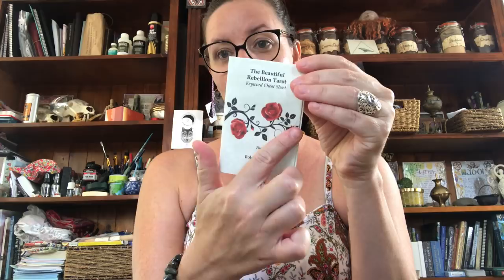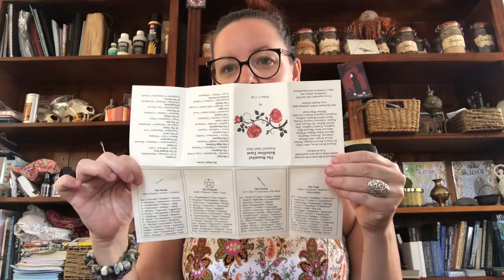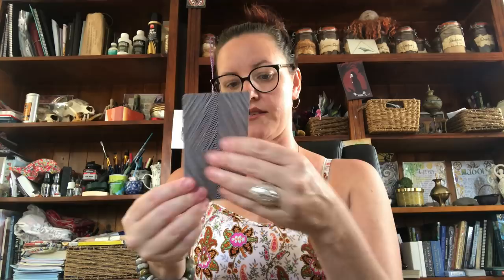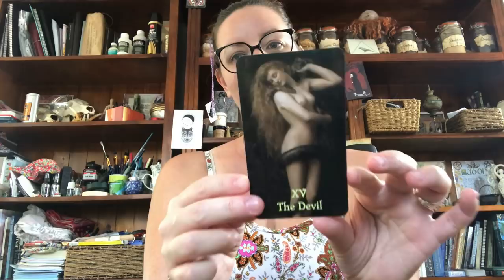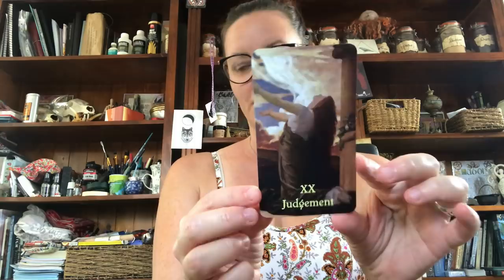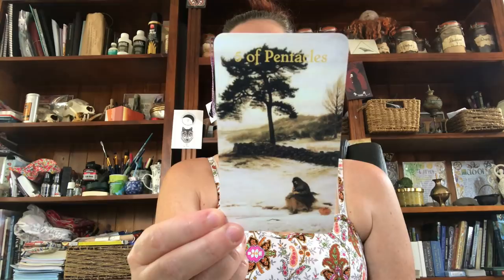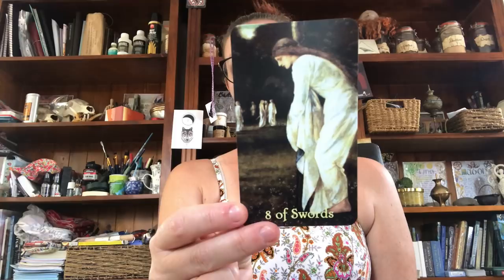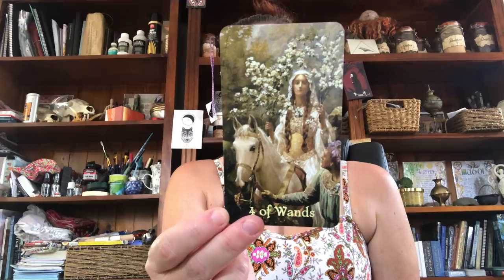Unboxing & First Impression | The Beautiful Rebellion Tarot by Robin L. Cole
Hey there Badass Witches, Cardslingers, Mystics and Creative Souls,

I have an enchanting unboxing and first impressions for you today! It is the beautiful Rebellion Tarot by Robin L. Cole.

Link to the deck

Deck Specs (Copy & Pasted from the creators Etsy page)

This deck features the stunningly beautiful works of master artists from the late 1800's and early 1900's: Dante Gabriel Rossetti, John Everett Millais, Edmund Blair Leighton, John Collier, John William Waterhouse, and more.

A shrink-wrapped 78 card, full-color tarot deck printed on 310gsm French casino quality card stock with a semi-gloss linen finish. The cards measure 4.75x2.75" (slightly larger than a standard Llewelyn deck, and a smidge smaller than the mass market edition of the Wild Unknown, as shown in the last picture).
* A 115 page, full-color PDF guidebook featuring artists’ information, card art, painting titles, keywords, curator’s notes, unique spreads, and more. (Instruction card for PDF download included.)
* A printed parchment Keyword Cheat Sheet.
* A burgundy jute drawstring bag.
* Each deck, bag, and cheat sheet will come housed in a handmade kraft tuck-box, featuring metallic gold hand-stamping, black ribbon detail, and a hand-poured wax seal.

LET ME ROCK YOUR WORLD!

WORK WITH ME: Avalon Cameron

BE as BOLD as you are BLESSED! xoxoxo